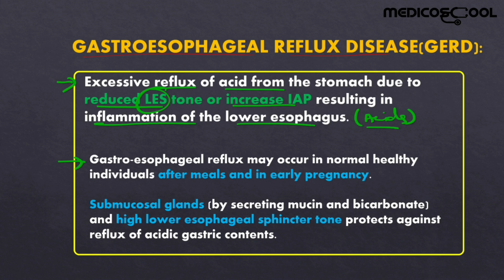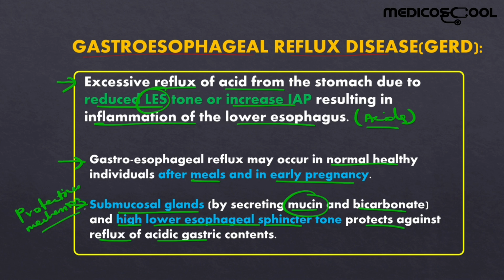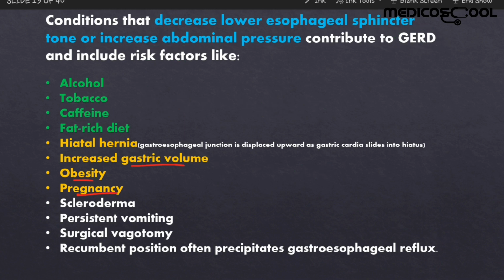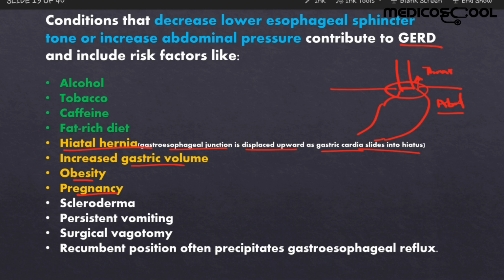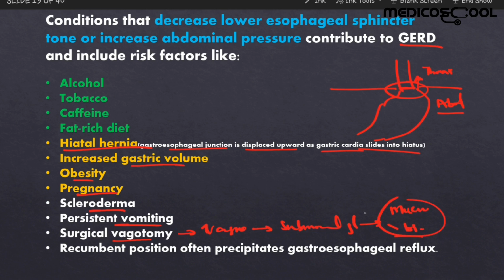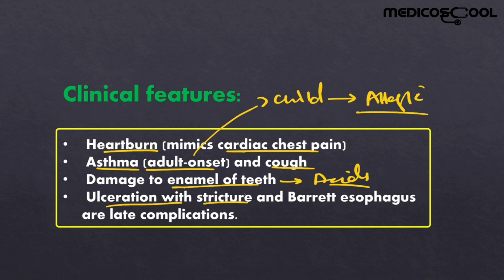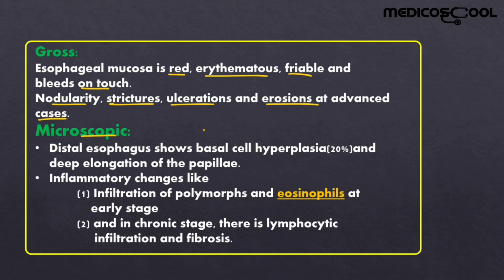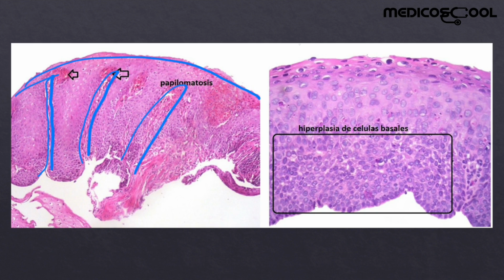Gastroesophageal Reflux disease(GERD)|Heart burn|Gross and microscopic pathology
Heart burn
Gross and microscopic pathology
clinical features
Medicoscool